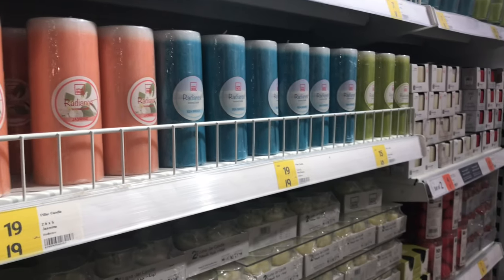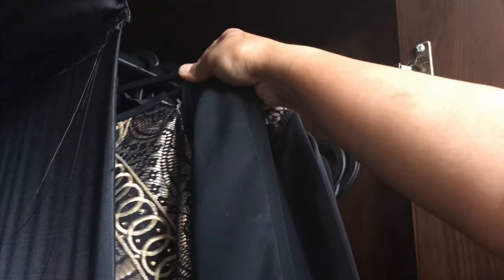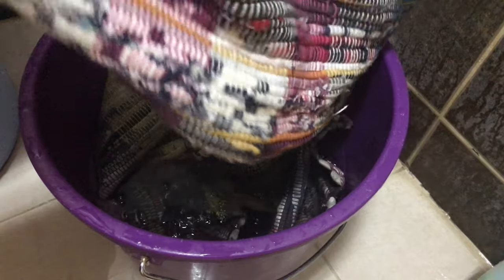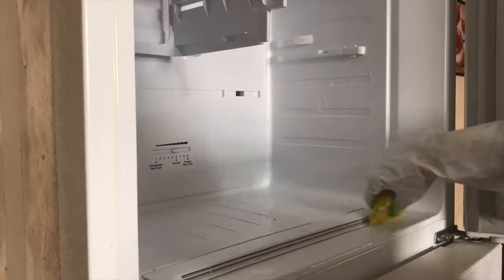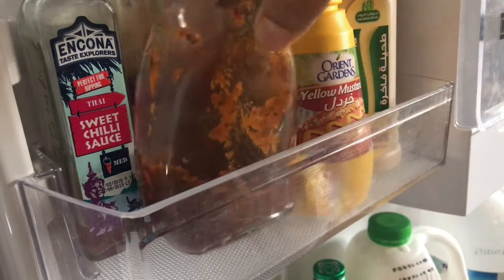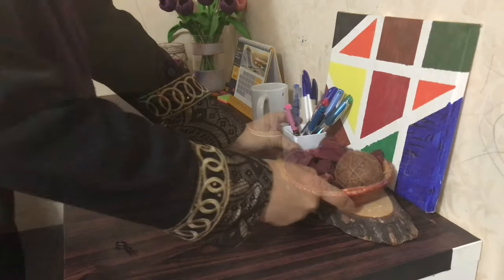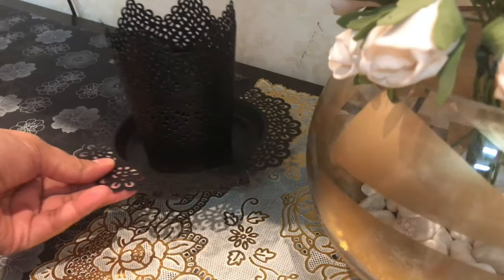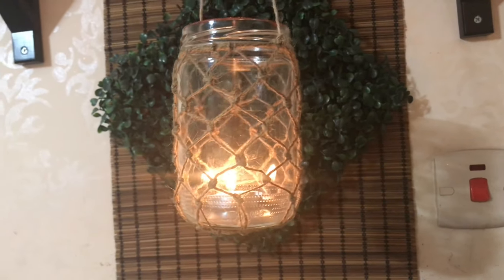Ramadan Fridge & Kitchen Rearrangements | How I wash Abayas | Home Decor around the house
Ramadan is here and around the world, all are ready to welcome it. This video shows how I made my home ready for a warm welcome for the holy month. I have included few tips on how I clean certain stuffs like Abayas, Door mat and so on. I wish you a blessed month and lets get rid of the impurity if even a drop of it is there in us. Share love & respect irrespective of the caste and creed.

Hope you found this video helpful, if so don’t forget to share among your friends and family.

Perfume sprayed on prayer mat